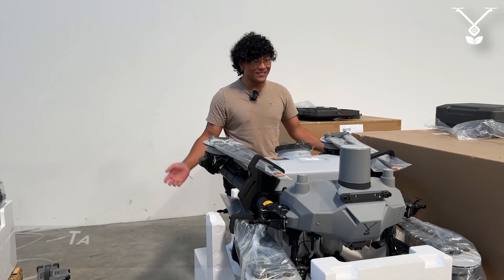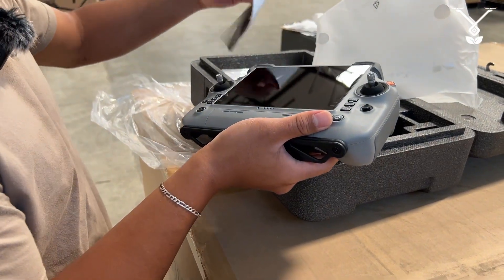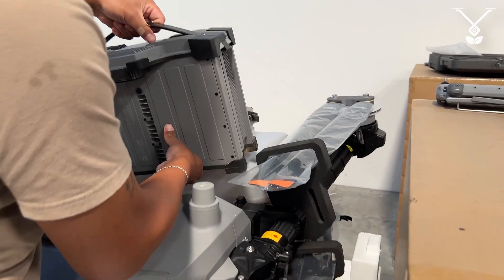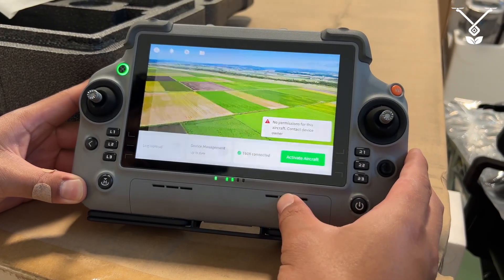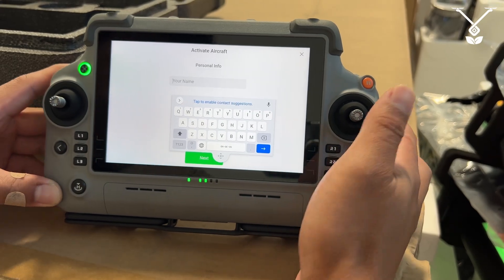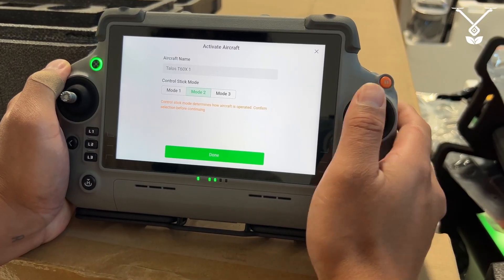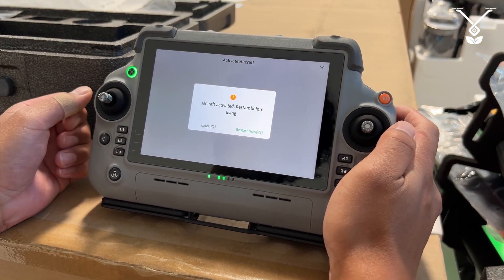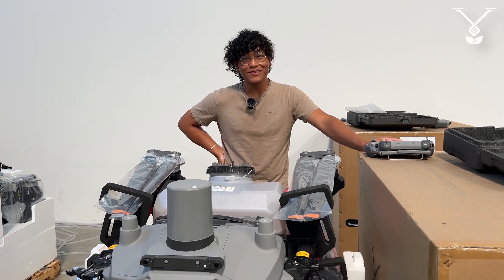How to Activate Your Talos T60X Drone| Step-by-Step Guide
In this video, Ryan from the Talos Tech Team walks you through the full activation process to get your T60X drone up and running. Whether you're a new user or setting up a new unit, this tutorial covers everything you need to know to start flying with confidence.

What you'll learn:
- How to properly power on your T60X
- Activating the drone through the correct interface

Initial setup tips for a smooth first flight

or contact our team directly.